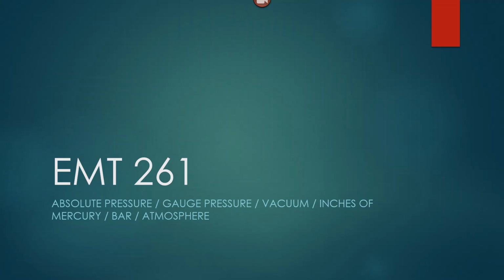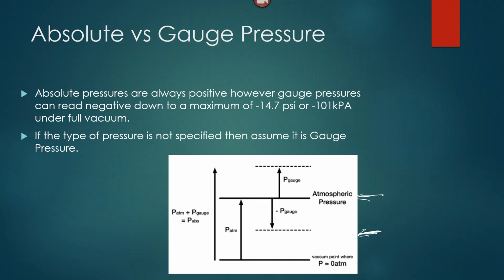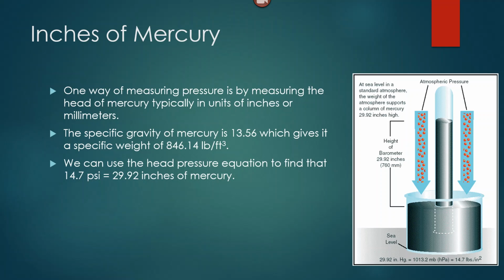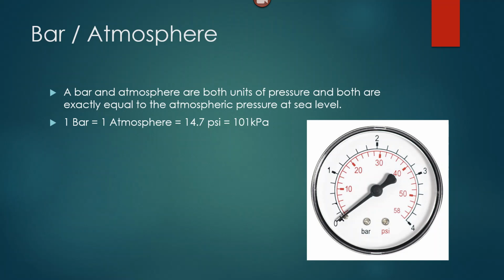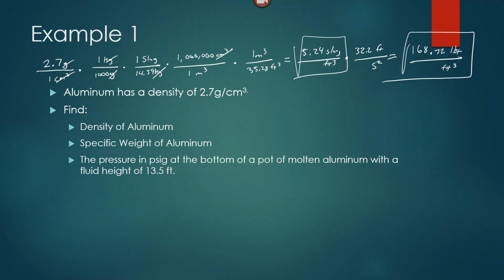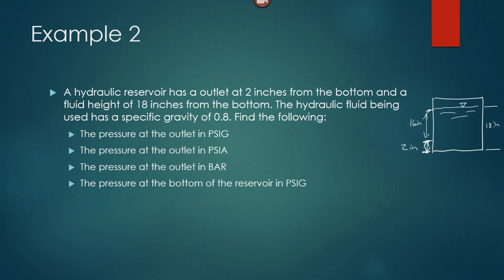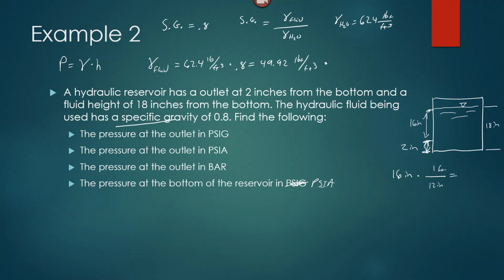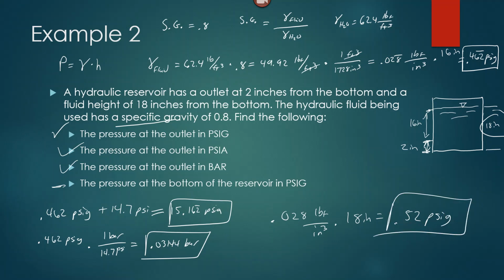EMT 261 - Pressure Revisited